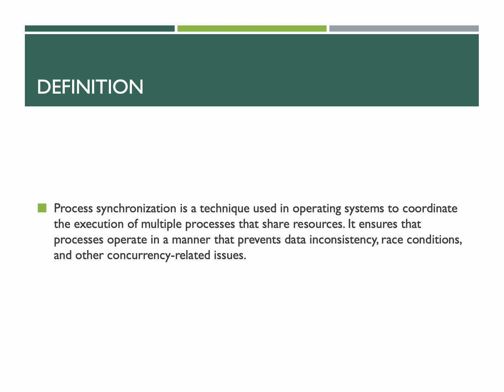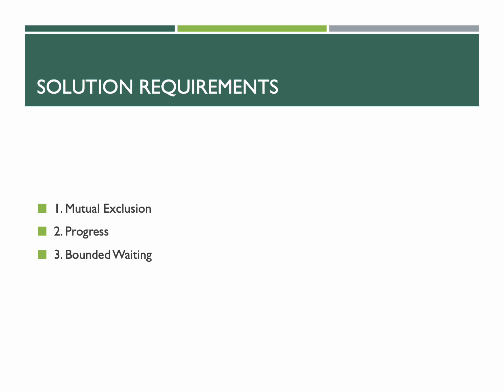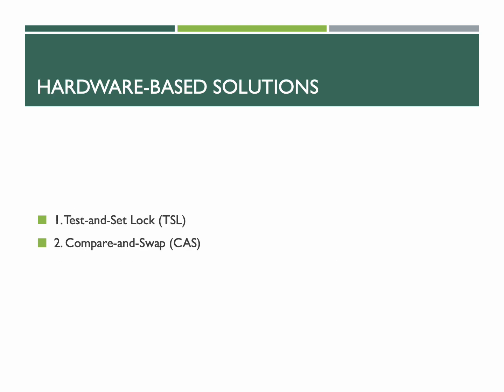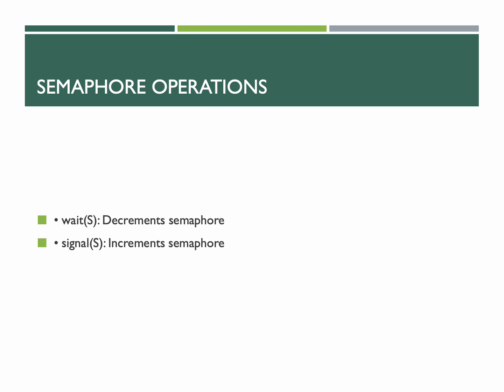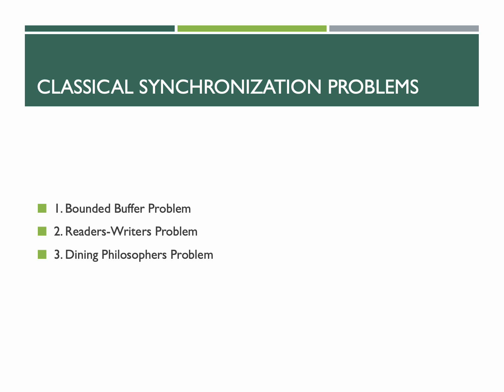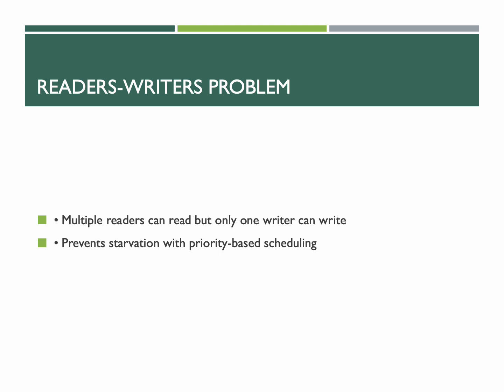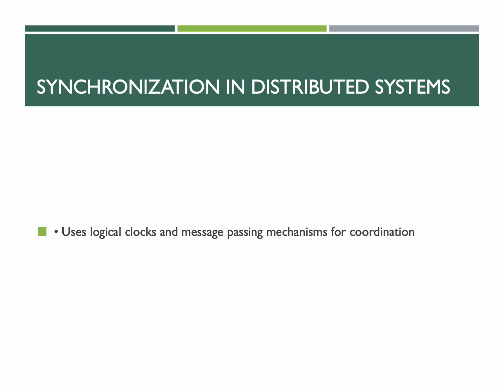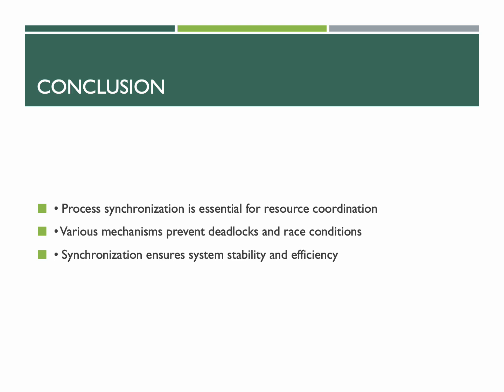Operating Systems - Lecture 5 - Process Synchronization